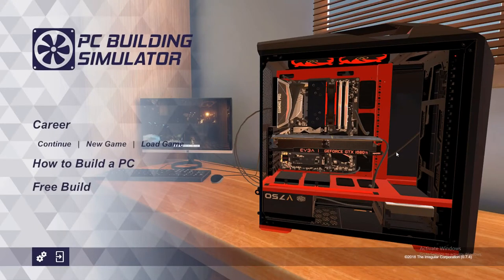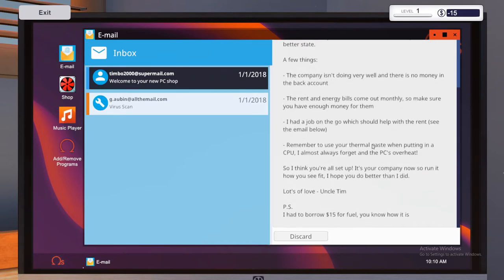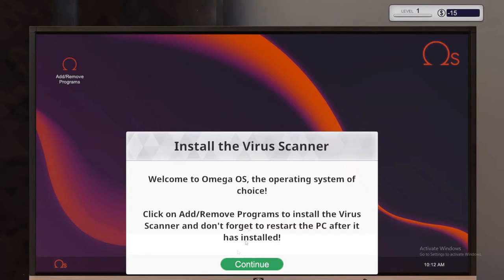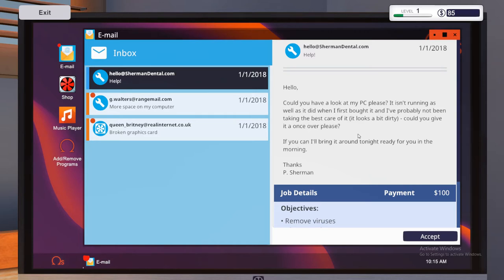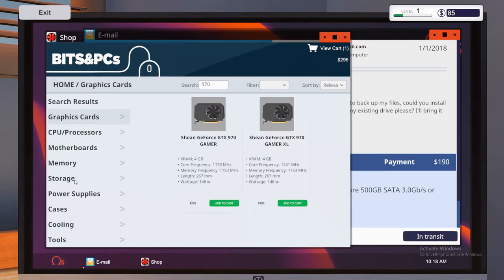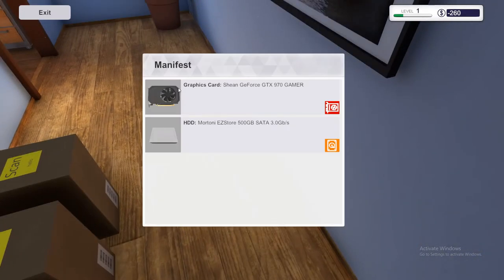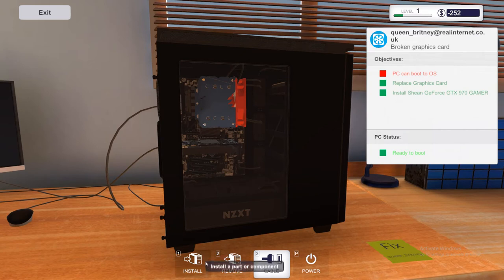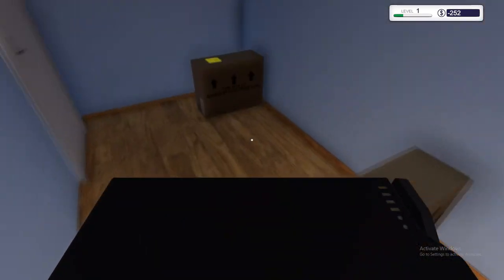LETS PLAY! | PC Building Simulator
The first video in a New series I will be creating called LETS PLAY! today we are focusing on PC Building Simulator, a newly released game from Claudiu Kiss and published by The Irregular Corporation.

We hope you enjoy!anotherdayintheoffice
■ MrGeko94 ■

►PC Specs
GPU: GeForce GTX 1050 Ti
CPU: Intel Core i5-4670K
COOLER: Kraken X52 Liquid Cooler
RAM: 16GB HyperX FURY DDR3 1866 MHz